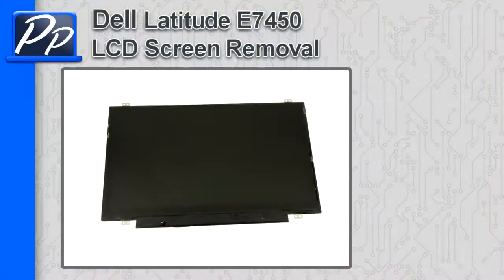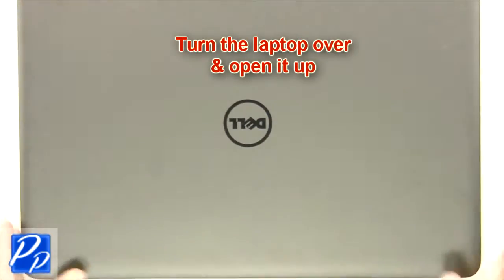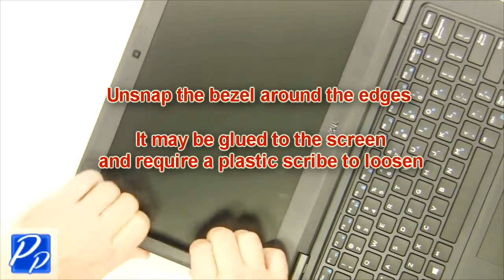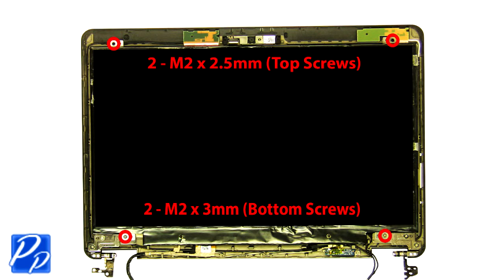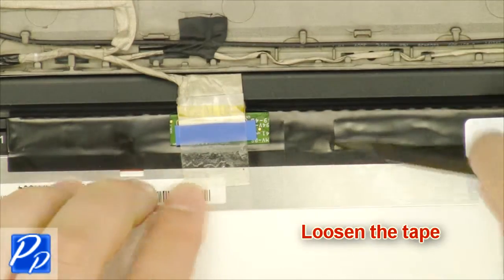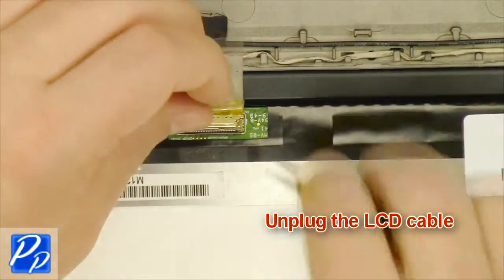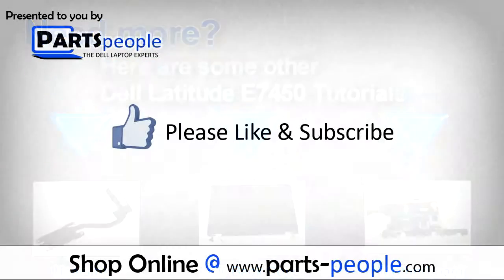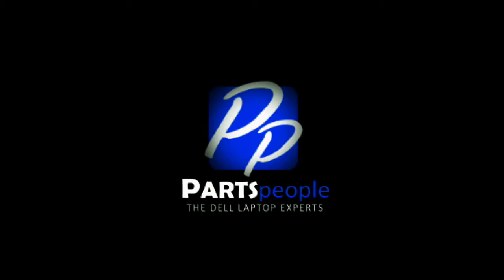Dell Latitude E7450 LCD Screen (Non-Touchscreen) Replacement Video Tutorial